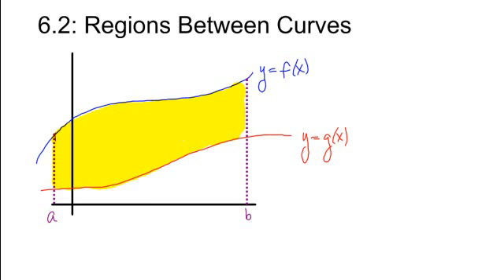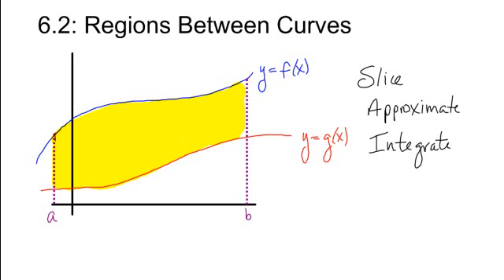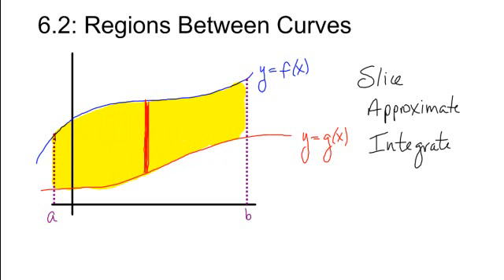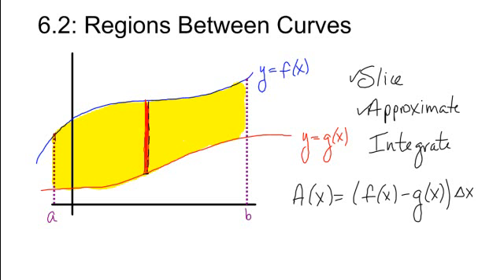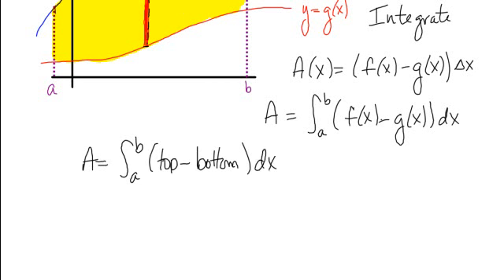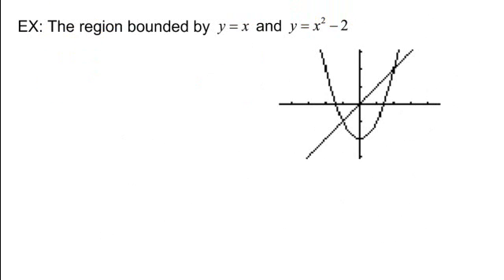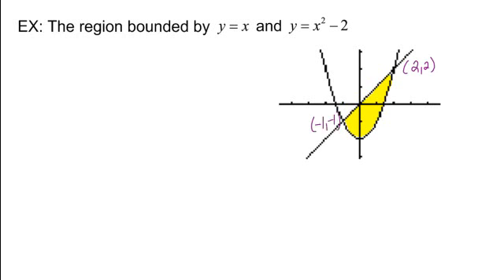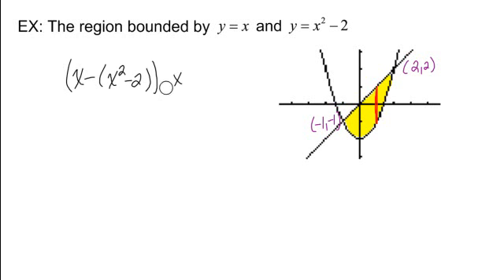Calculus 2--Section 6 2